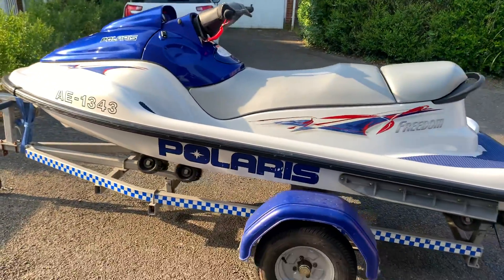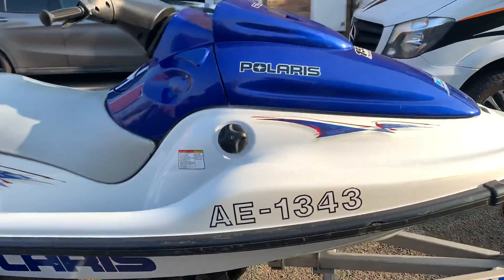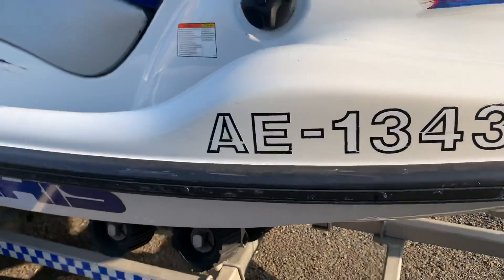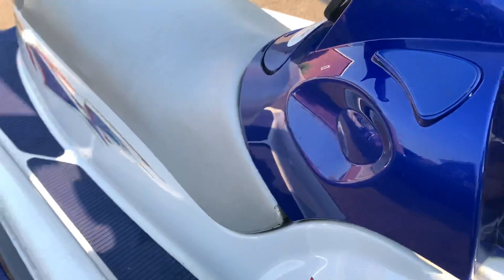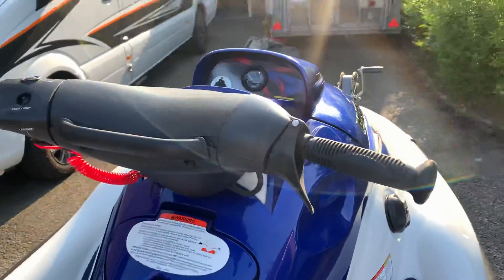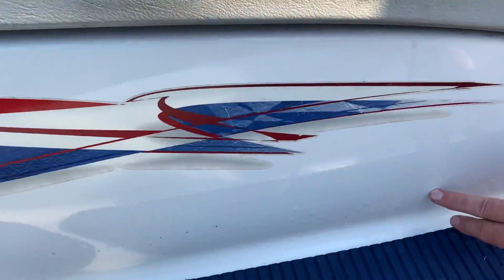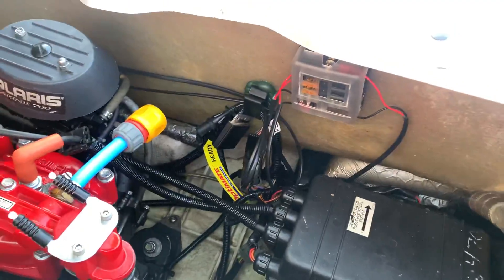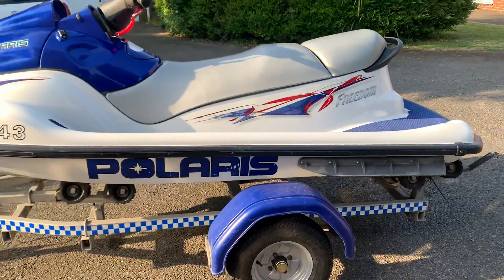2003 Polaris Freedom 700cc 2T (Two Stroke) 3 Seater Jet Ski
2003 Polaris Freedom 700cc 2T (Two Stroke) 3 Seater Jet Ski